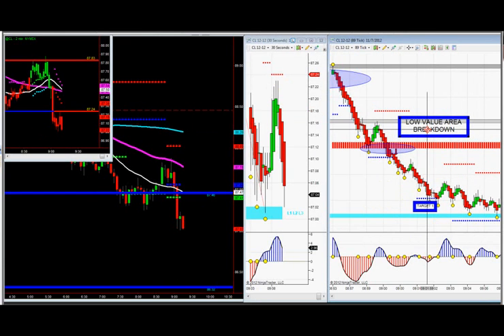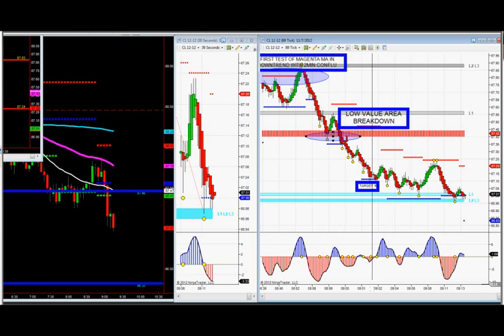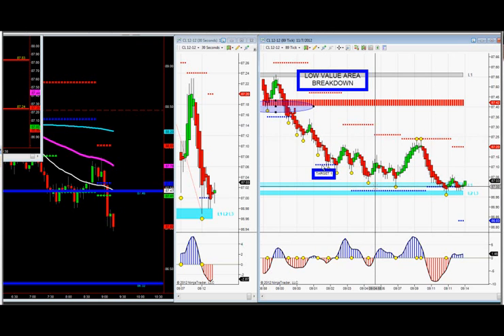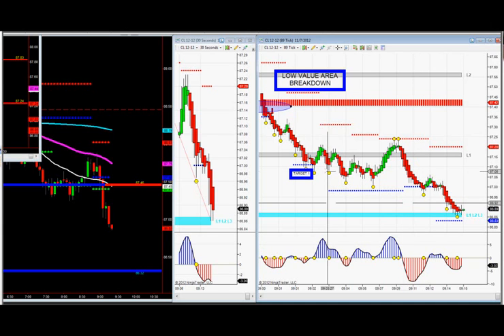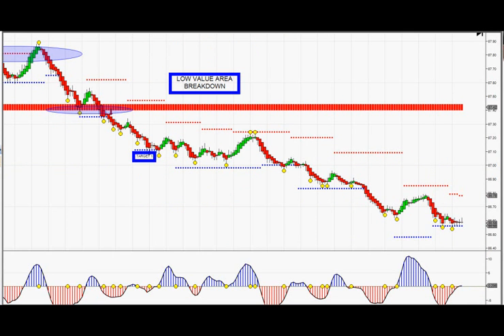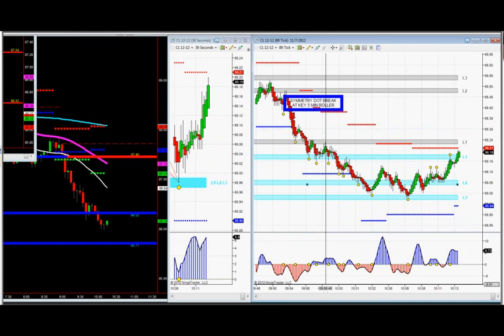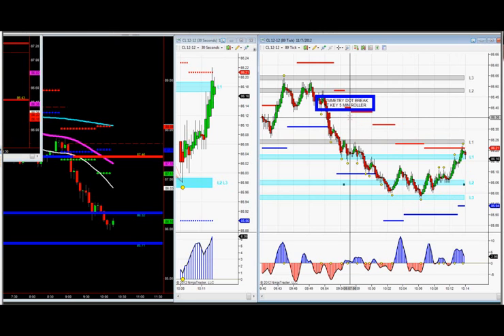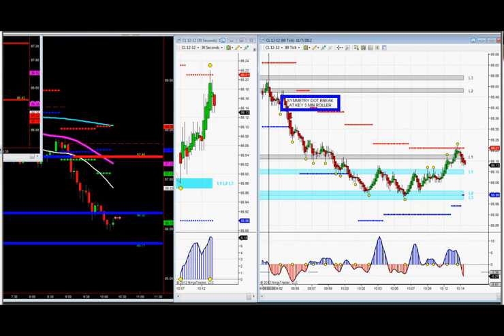Day Trading Futures, Crude Oil Daily update for 11-7-12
Day Trading Crude Oil and the Euro Currency Futures for Harmonic Fibonacci Clusters with the JayExtension Indicator and Our Leading Indicators to spot Fibonacci Extensions and Fibonacci Retracements.Please visit with us for a FREE 3 day Trade Room trial to see the JayExtension software in action.